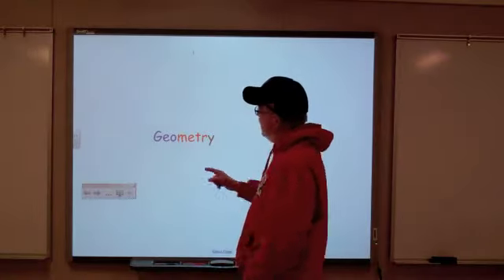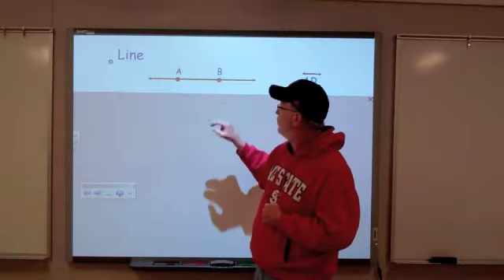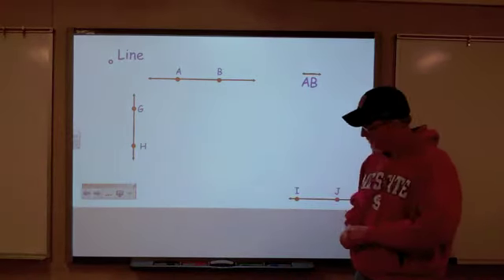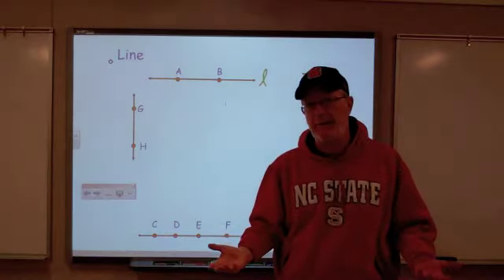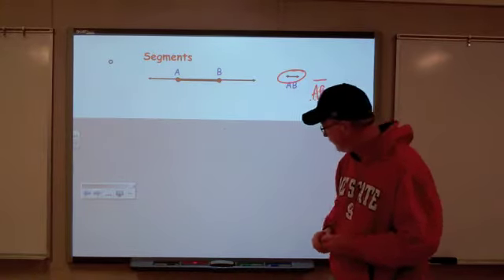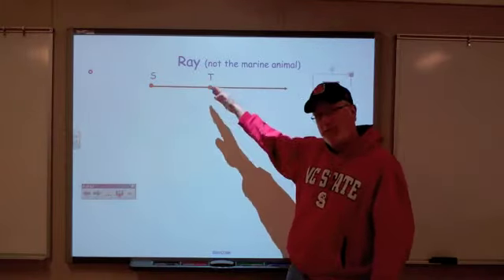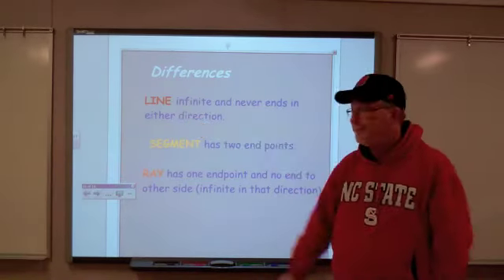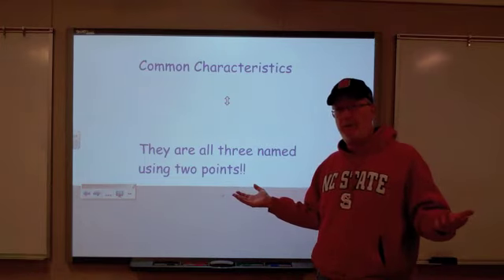Get the Point